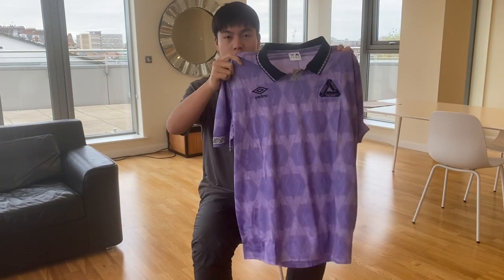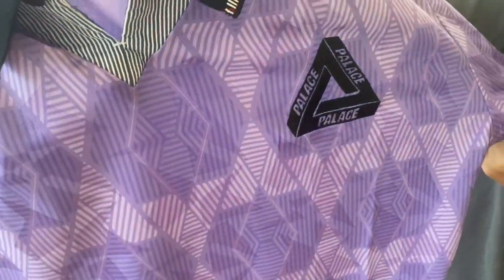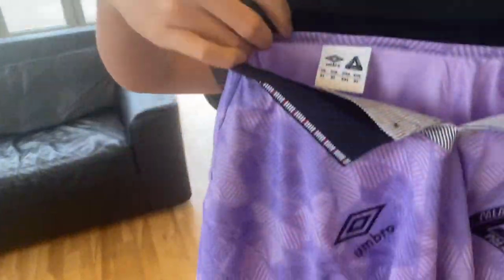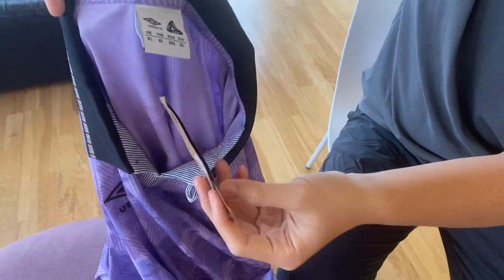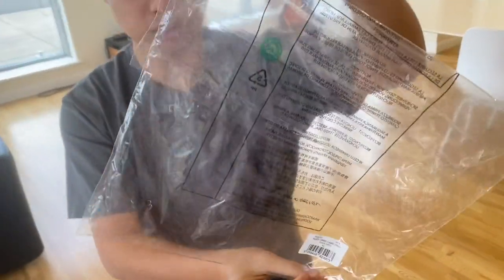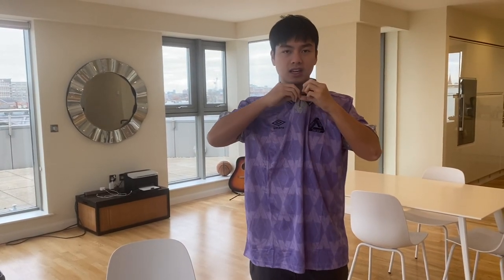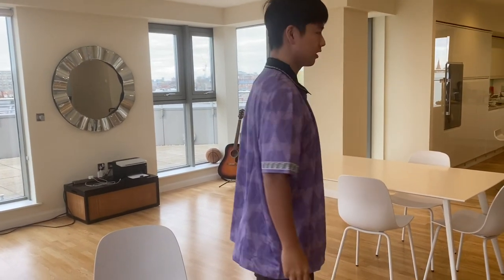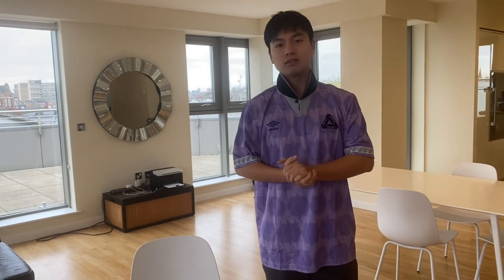Palace Umbro Week 7 Winter 2022 Season